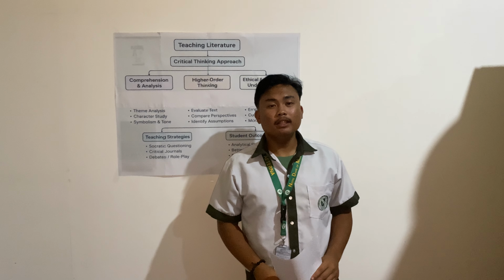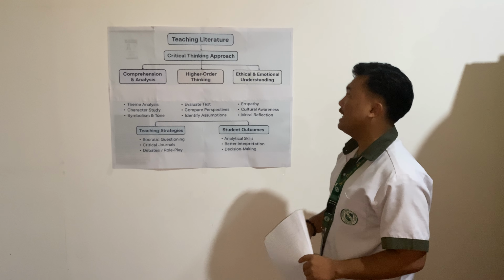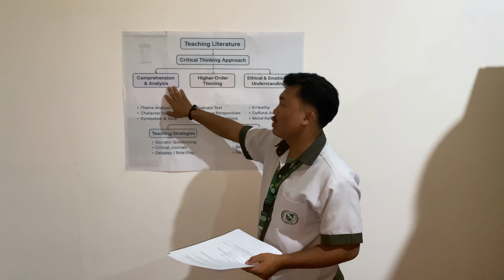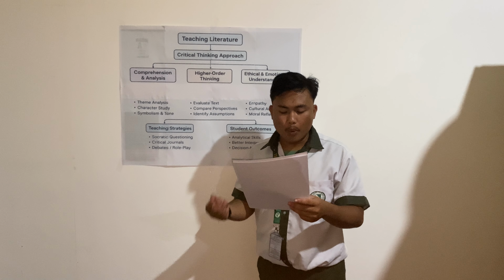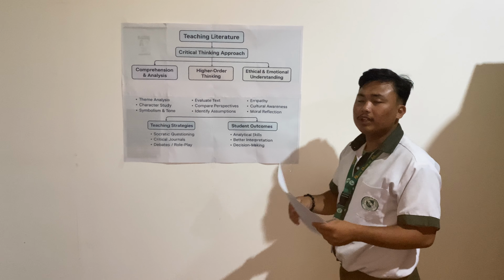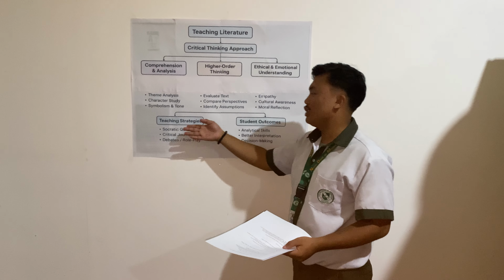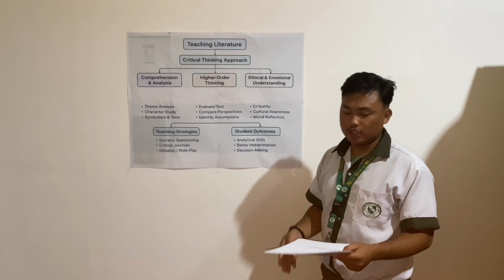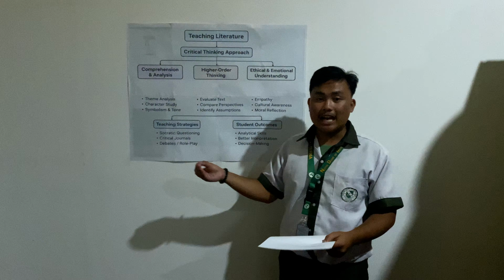Critical Thinking Approach in Teaching Literature